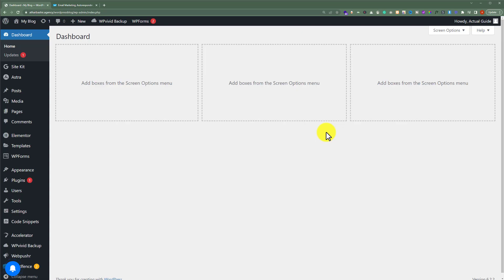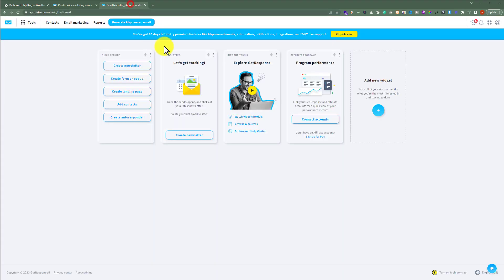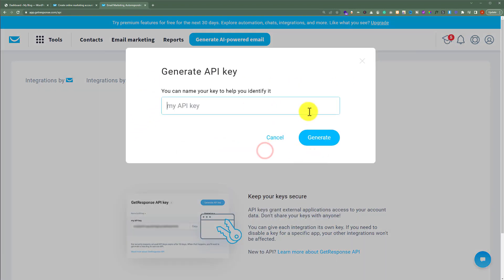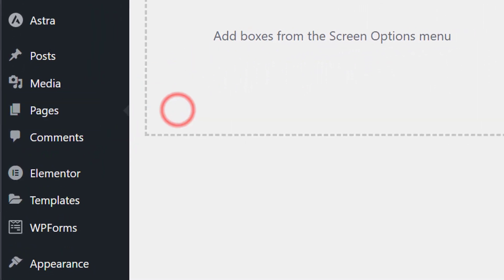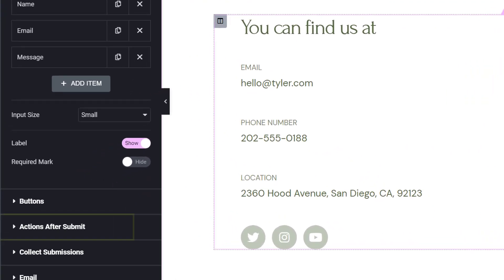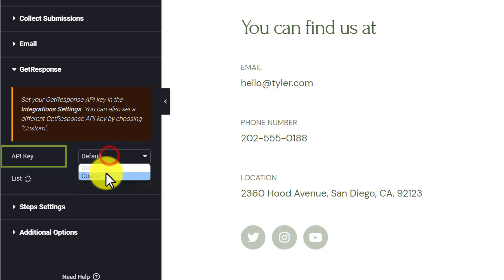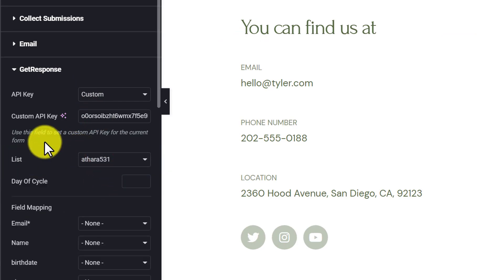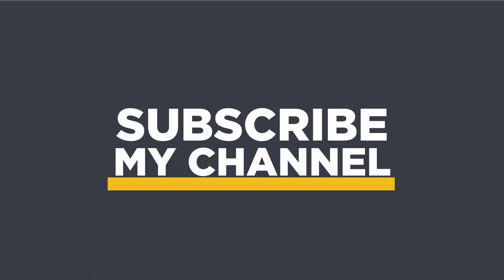How To Integrate Getresponse With Wordpress [Easily]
How To Integrate Getresponse With Wordpress

In This Video I Will Show You Paste. This method is very simple and clearly described in the video. Follow all of the steps & Integrate Getresponse With Wordpress